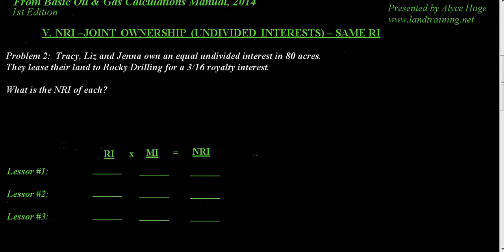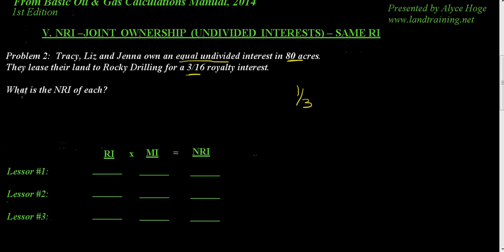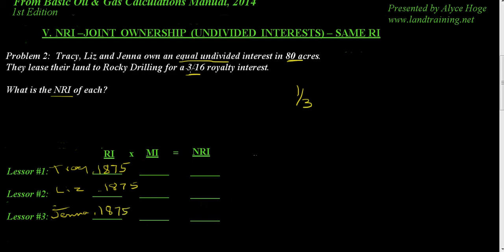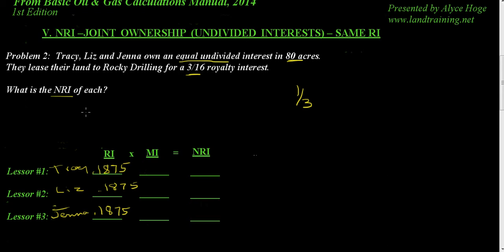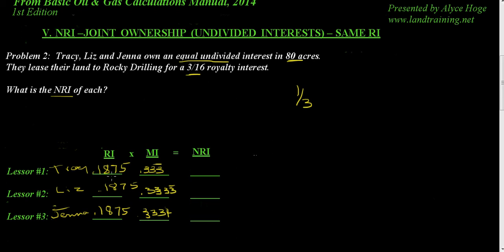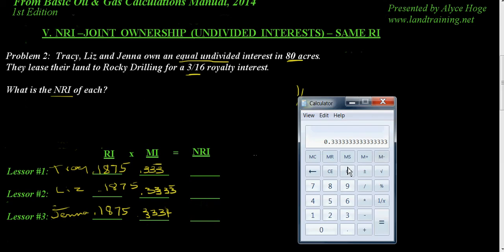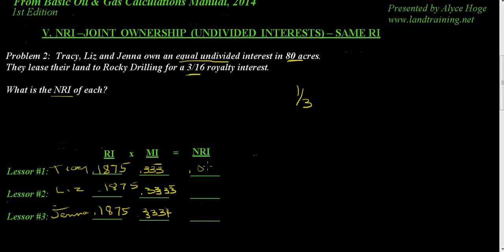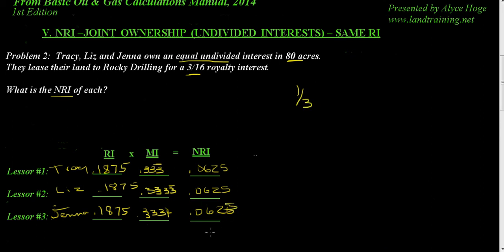V NRI Joint Ownership Undivided Interests Same RI Problem 2